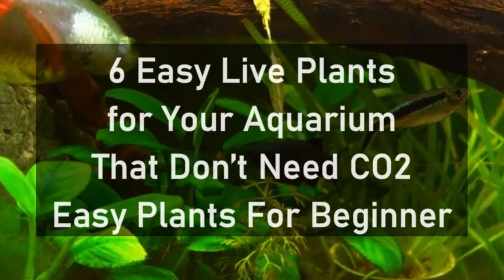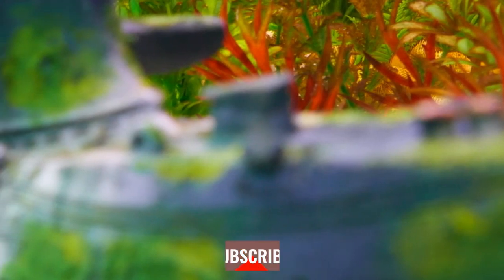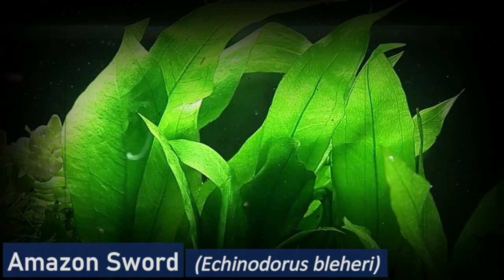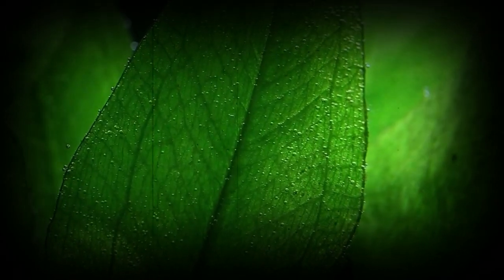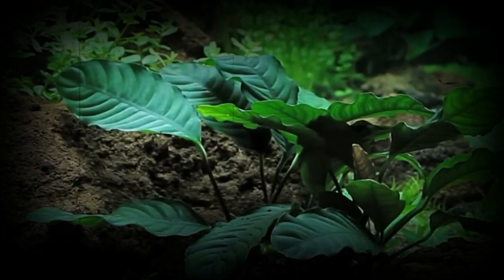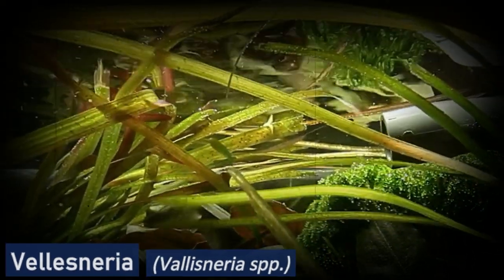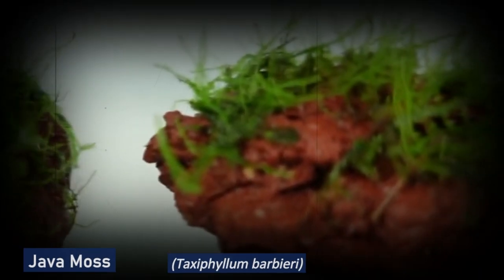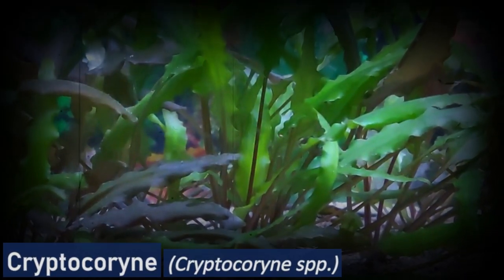Aquarium Beginner Plant | Aquarium Beginner Plants Without CO2 | No Co2 Aquarium Plant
If you are new to keeping live plants in your aquarium and want some guidance, look no further. Our video is a great starting point for those who desire low-effort greenery in their tank. We offer an overview of simple-to-maintain aquatic flora with helpful information on properly caring for them, incorporating them into your setup, as well as the advantages each type offers. If this sounds like something which interests you or if you currently own some but wish to broaden your knowledge base about more relaxed options - be sure not miss out!

aquarium beginner plant
aquarium beginner plants
beginner planted aquarium setup
beginner aquarium plants no co2
top 10 beginner aquarium plants
beginner planted aquarium tamil
easy aquarium plants for gravel
aquarium co op beginner plants
easy aquarium plants that grow in gravel
aquarium easy planter
easy aquarium plants malayalam
beginner planted aquarium fish
no co2 aquarium plants
no co2 aquarium
no co2 aquarium setup
no co2 aquarium plants list
no co2 aquarium carpet plants
co2 vs no co2 aquarium
non co2 aquarium plants tamil
non co2 aquarium plants
no filter no co2 aquarium setup
no co2 red aquarium plants
no c02 aquarium plants
no co2 fish tank
non co2 aquarium
low tech aquarium plants
low tech aquarium setup
low tech aquarium plants list
low tech aquarium carpet plants
low tech aquarium light
low tech aquarium fertilizer
low tech aquarium fish
low tech aquarium filter
low tech aquarium bowl
low tech aquarium grass
low tech aquarium moss
low tech aquarium stem plants
low tech aquarium plants fertilizer
low tech planted aquarium setup
aquarium plant names with pictures
aquarium plants
aquarium plant
aquarium plants for beginners
aquarium plants without soil
aquarium plants malayalam
aquarium plant seeds
aquarium plants set up
aquarium plants in tamil
aquarium plant fertilizer
aquarium plants without co2
aquarium plantation
aquarium plants online shopping
aquarium plants name
java fern
java fern aquarium
java fern care
java fern propagation
java fern planting
java fern aquascape
java fern growth time lapse
java fern malayalam
java fern narrow leaf
java fern planted tank
java fern windelov
java fern care in hindi
java fern aquarium tamil
java fern tamil
amazon sword aquarium plant
amazon sword days
amazon sword
amazon sword propagation
amazon sword aquarium plant tamil
amazon sword aquarium plant malayalam
amazon sword aquarium plant in hindi
amazon sword planted tank
amazon sword review
amazon sword aquascape
amazon sword unboxing
amazon sword planting
amazon sword emersed
amazon sword aquarium plant care in hindi
java moss
java moss aquarium
java moss carpet
java moss growth time lapse
java moss on driftwood
java moss care
java moss propagation
java moss aquarium tamil
java moss malayalam
java moss tamil
java moss terrarium
java moss coconut cave
java moss aquascape
java moss aquarium hindi
anubias planted tank
anubias nana
anubias
anubias plant
anubias nana petite
anubias aquarium plant
anubias propagation
anubias barteri
anubias gracilis
anubias nana gold
anubias aquascape
anubias coffeefolia
anubias planted tank tamil
anubias tank
vallisneria nana
vallisneria aquarium plant
vallisneria
vallisneria pollination
vallisneria plant
vallisneria spiralis
vallisneria aquarium plant tamil
vallisneria aquascape
cryptocoryne
cryptocoryne wendtii
cryptocoryne parva
cryptocoryne lucens
cryptocoryne wendtii green
cryptocoryne aquarium plant
cryptocoryne spiralis
cryptocoryne wendtii brown
cryptocoryne wendtii tropica
cryptocoryne pontederiifolia
cryptocoryne axelrodi
cryptocoryne walkeri
cryptocoryne flamingo
cryptocoryne retrospiralis